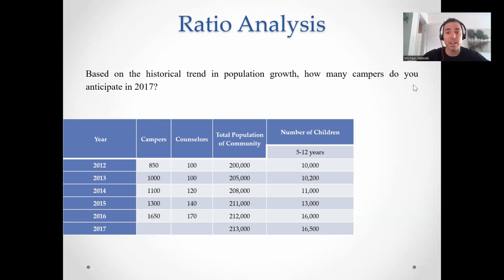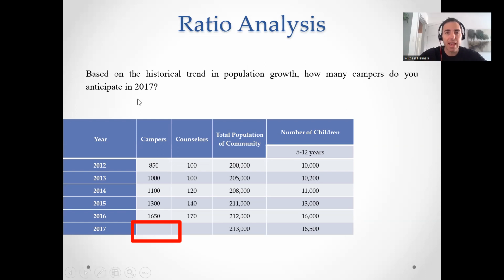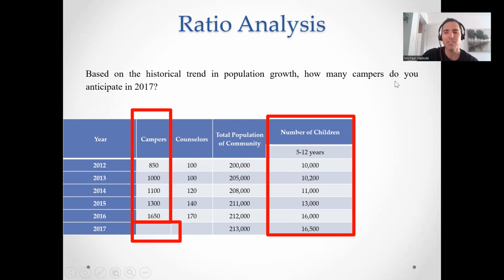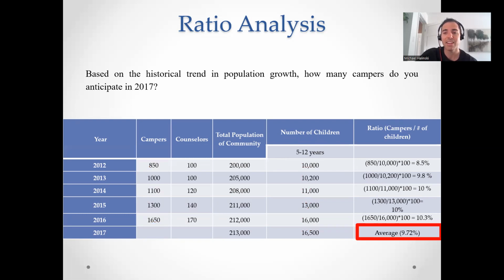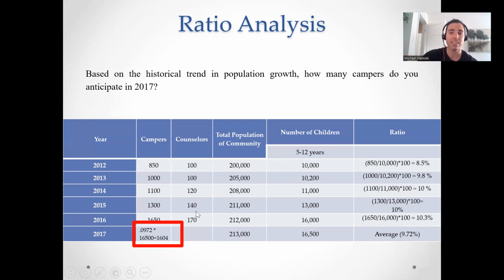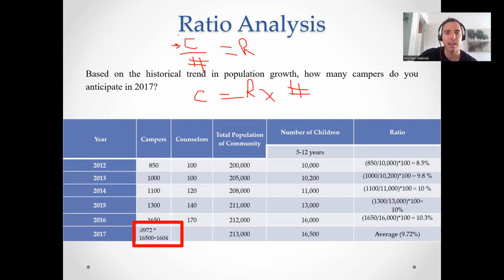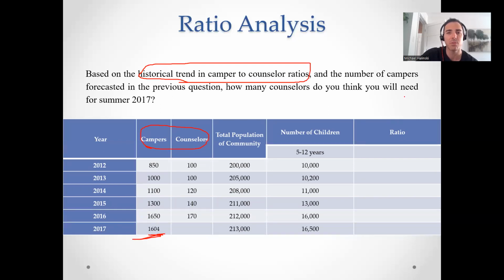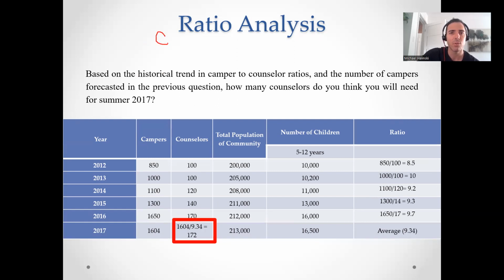HR Exam Review: HR Ratio